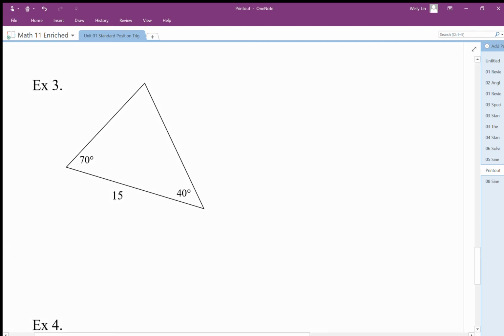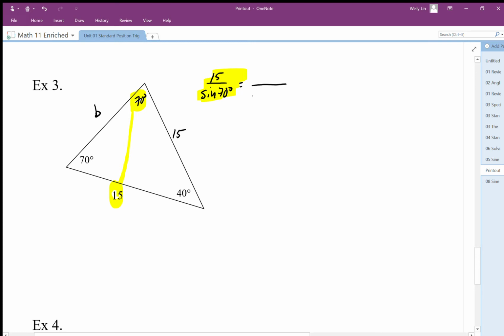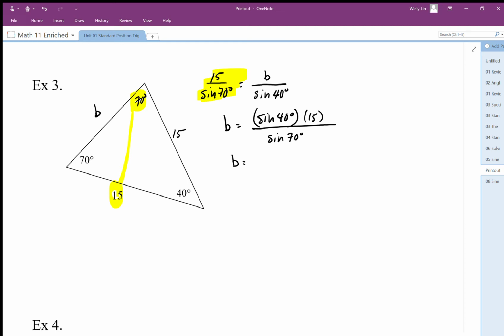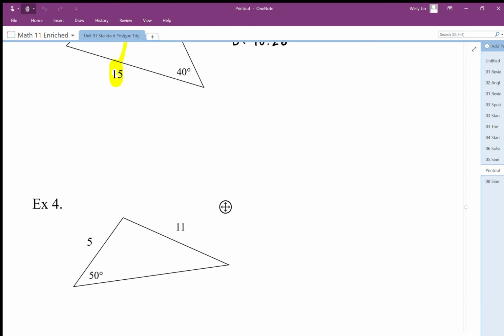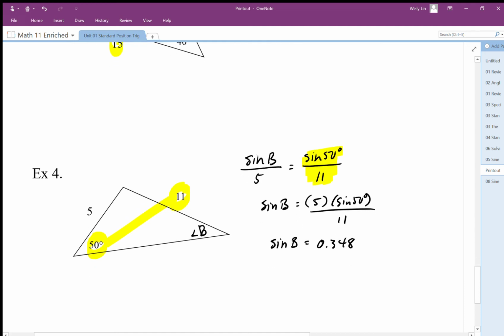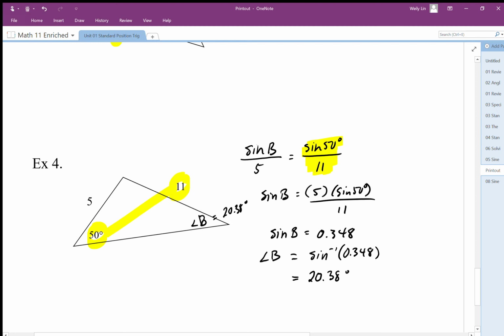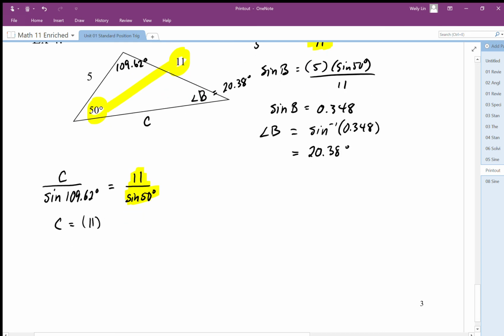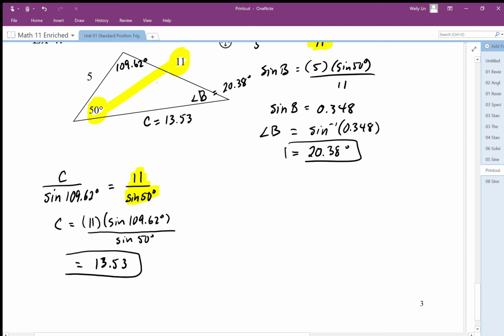07 Sine Law Part4